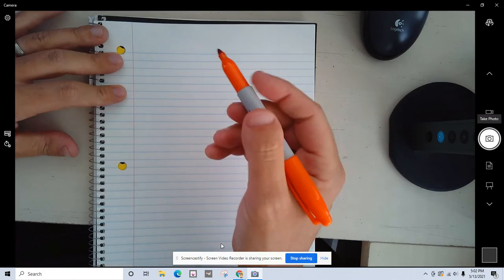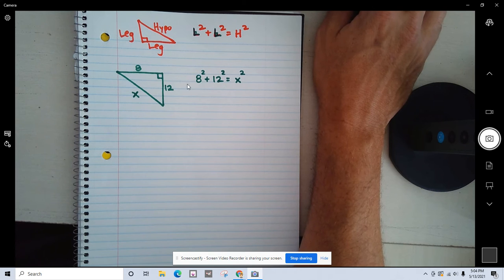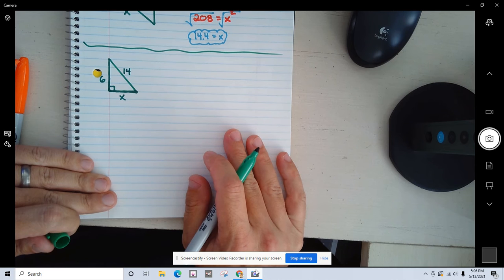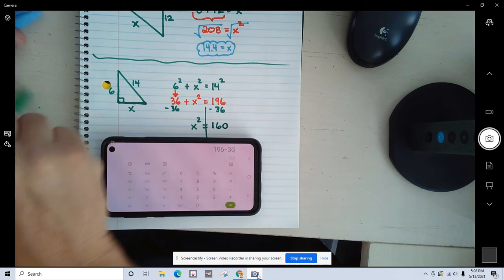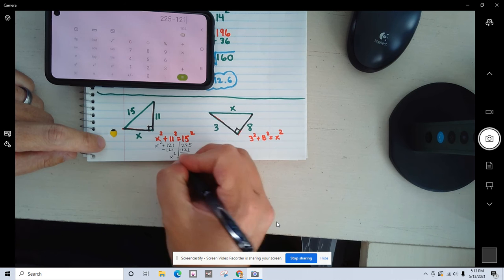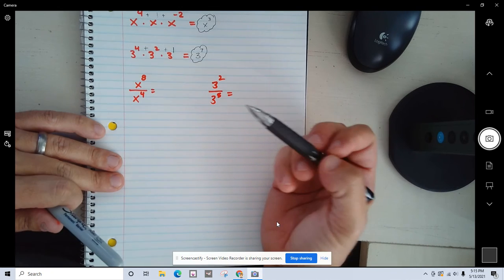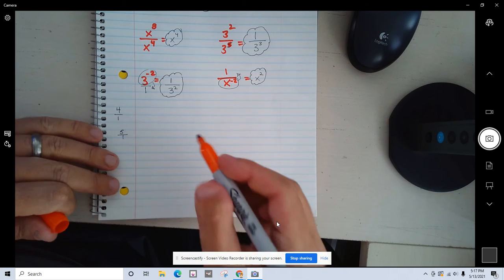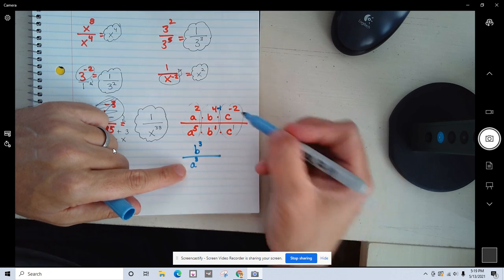Week 18 Edpuzzle